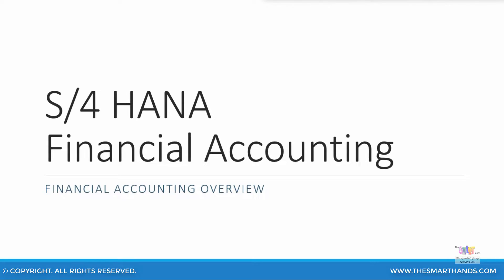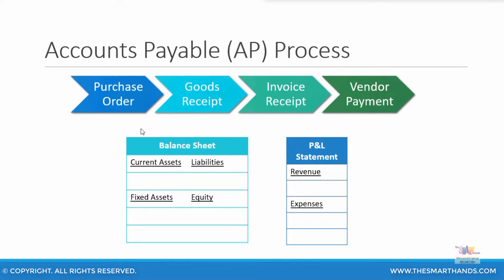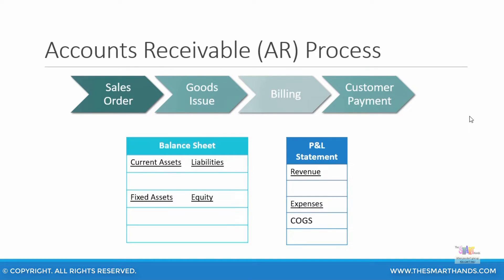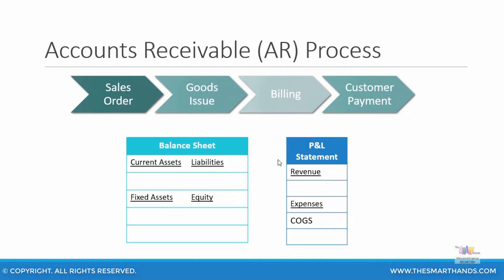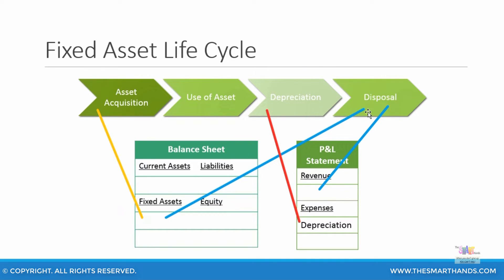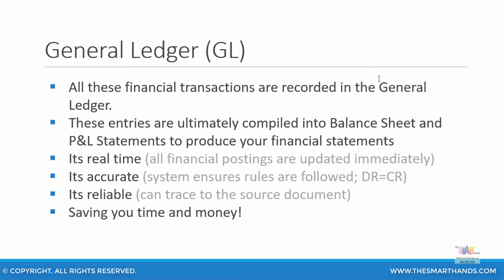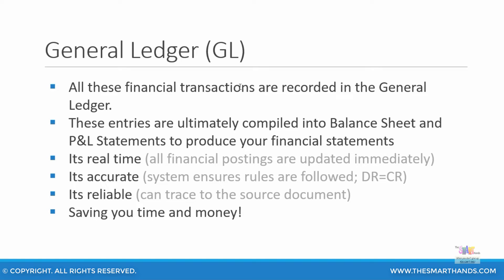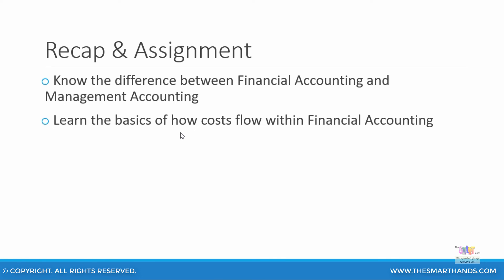SAP S4 HANA FI Training - Overview of Financial Accounting | SAP S4HANA Simple Finance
SAP S/4 HANA Finance Training